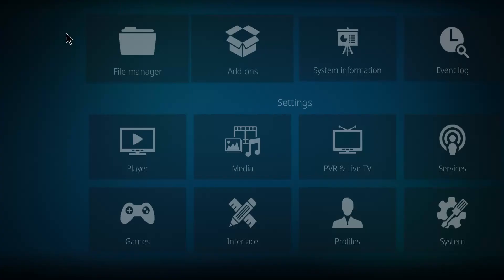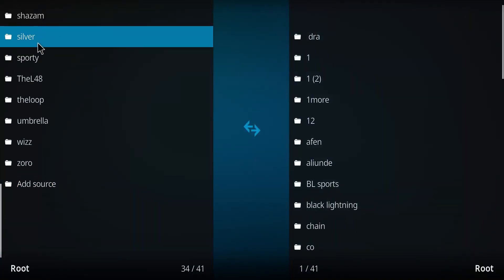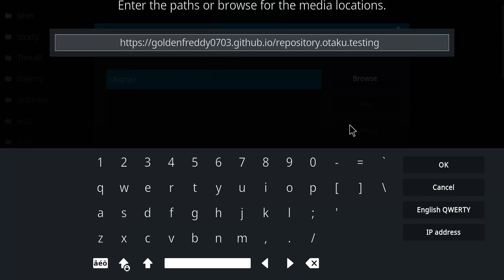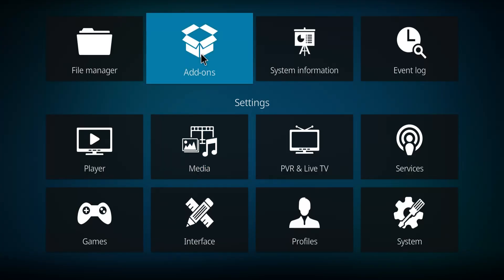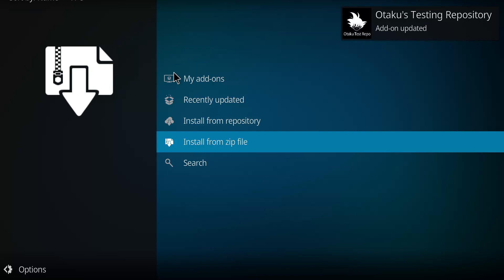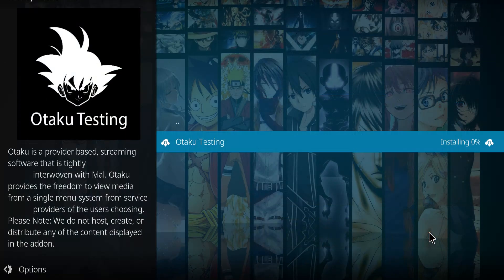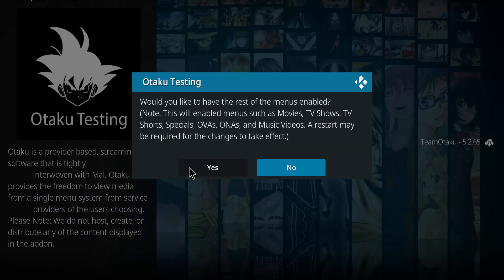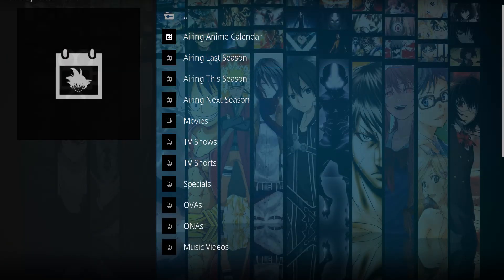How To Install Otaku Testing for ANIME for KODI OMEGA 21.2 [December 2025]